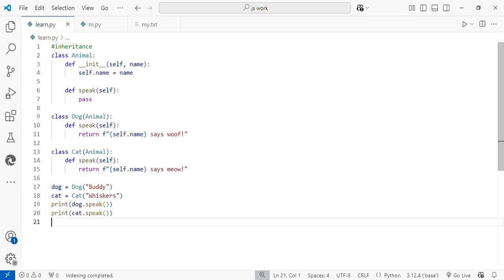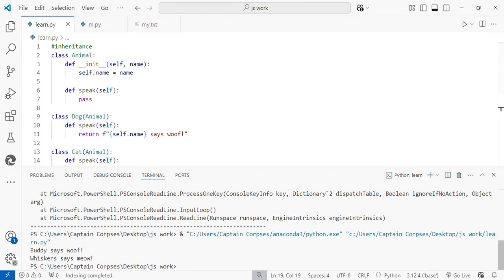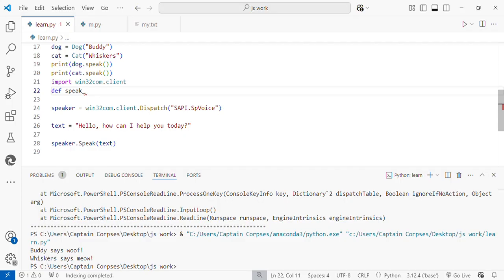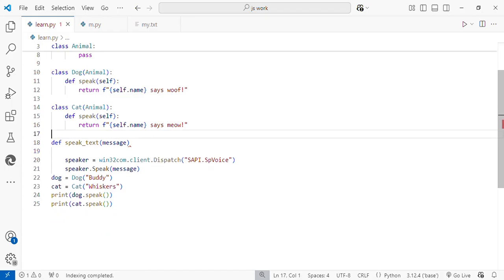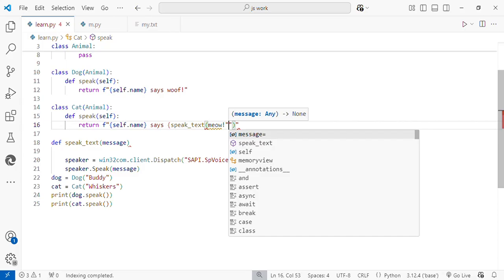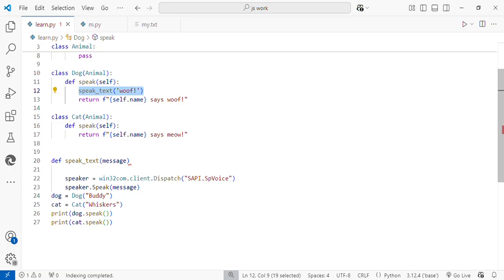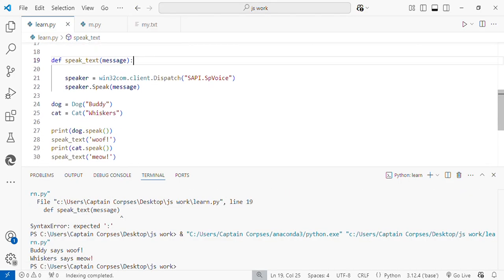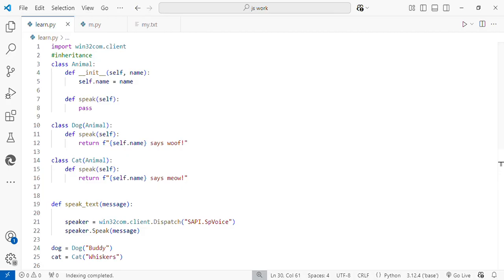python tutorial(part 14)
🎉 In this video, we'll dive into the concepts of parent and child classes in Python, focusing on how inheritance works. Whether you're a beginner or looking to brush up on your Python skills, this video will provide you with a clear and concise explanation of these fundamental concepts.
oops part 2 inheritance